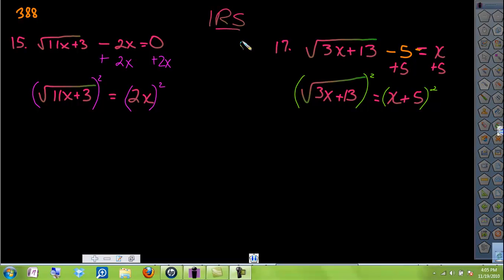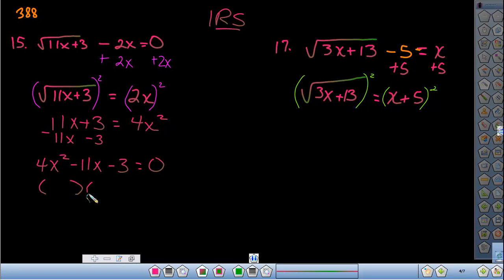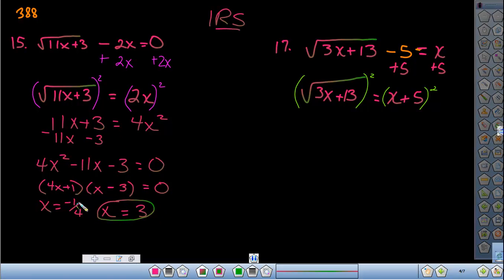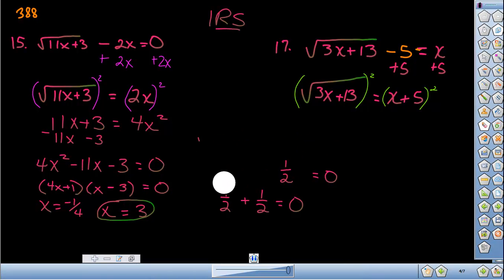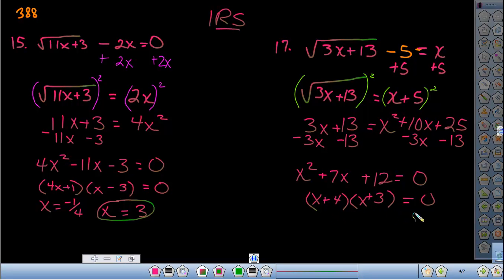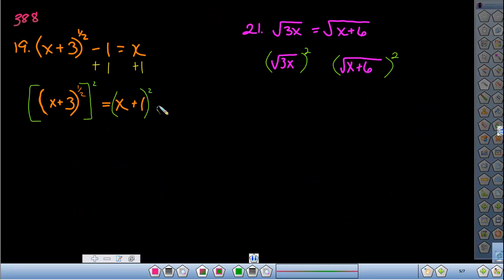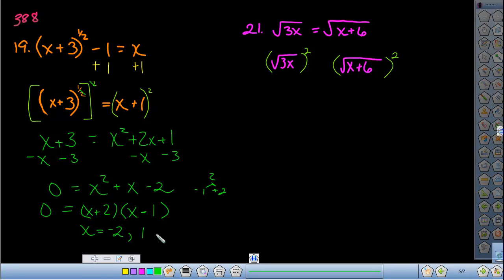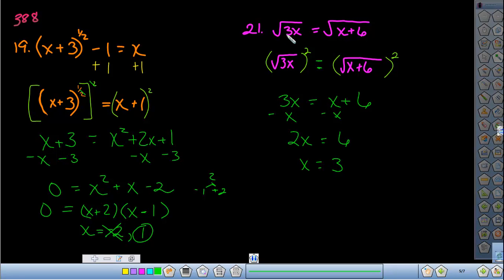Solving Radical Equations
p.389#15-21odd